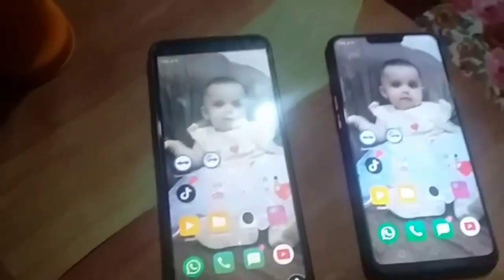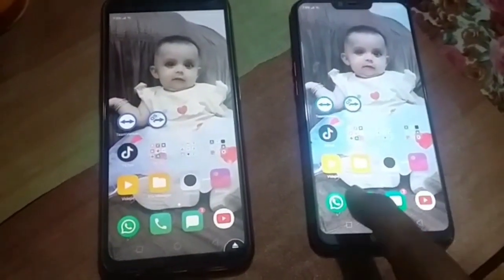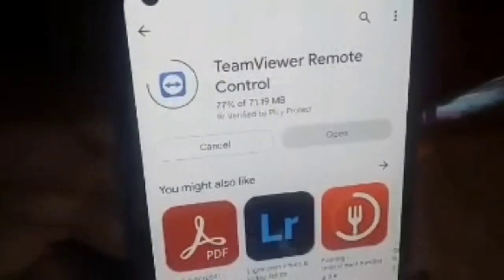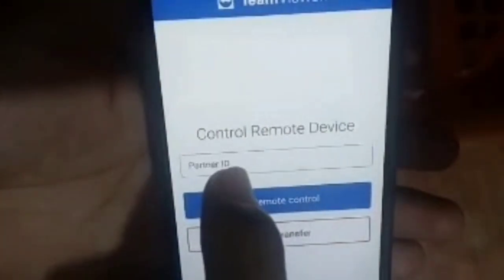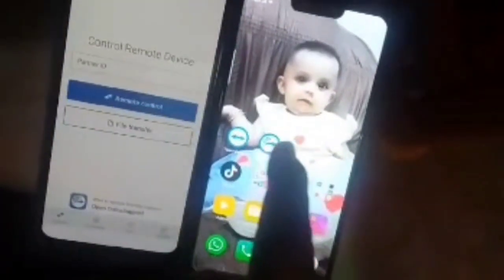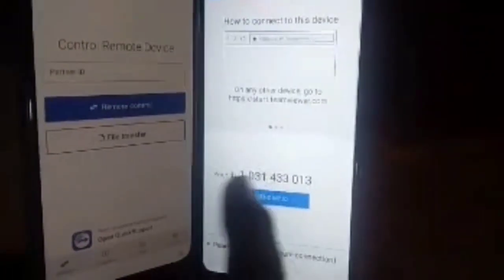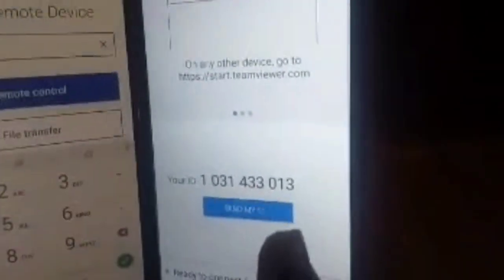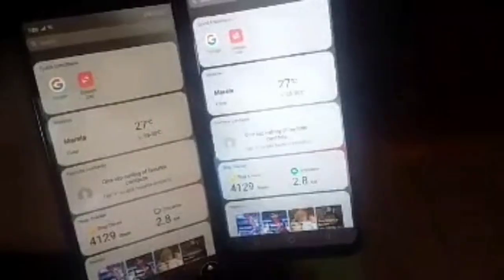How to Connect Your Phone to Another Phone | aik mobile ki screen dosry mobile pr kesy share krain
In this video, I'm going to show you how to connect your phone to another phone. This is a basic step you need to take if you want to share your phone's screen with someone else.

How to connect phone to another phone | How to remote mobile to another mobile |
how to connect your mobile phone to another phone
how to share you mobile screen to another mobile
mobile screen casting
mobile casting
mobile to mobile connect

If you've ever had to share your phone's screen with someone else, then you know how frustrating it can be. In this video, I'll show you how to connect your phone to another phone quickly and easily! After watching this video, you'll be able to connect your phone to another phone in no time!
In this video, we will show you how to connect your phone to another phone. This is an important step if you want to move your phone to another phone or if you just want to backup your phone.

We will also show you how to share your phone's screen with another phone. This is a great way to use your phone if you have a partner or a family member who doesn't have a phone. With this information, you will be able to connect your phone and help them stay in touch!
How to Connect Mobile to Mobile | Mobile  Mirroring | connect mobile to mobile using team viewer

i will cover these topics.
How to connect Android phone with another Phone
How to Connect Phone to Phone
Share Phone Screen to Another Phone
How To Connect Mobile To Mobile Using Team Viewer 2022
 Connect Any Mobile From Anywhere TeamViewer
How to connect Mobile Phone Remotely
How to Connect TeamViewer Mobile to Mobile
Team Viewer Quick Support
Remotely monitor any Mobile Device
kisi ka bhi mobile phone control karo es app se
How to connect phone to another phone
How to remote mobile to another mobile
mobile screen casting
mobile casting
How to Connect Your Phone to Another Phone
aik mobile ki screen dosry mobile pr kesy share krain
how to share mobile screen to another mobile
how to connect ypur mobile to another mobile
mobile to mobile screen casting
mobile screen casting
mobile screen mirroring
screen sharing to other phone
phone to phone connectscreen mirroring
how to connect phone to tv
how to connect your mobile to another mobile
How to connect mobile to mobile using team viewer 2020
how to connect mobile to mobile
HOW TO connect ANY MOBILE FROM ANYWHERE
how to use TeamViewer on android mobile in Hindi
how to use team viewer in mobile and laptop
how to use teamviewer
Ek Mobile Se Dusre Mobile Se Kaise Connect Kare
Mobile Ko Mobile Se Kaise Jode
Mobile Ko Mobile Se Connect Karne Ka Tarika
teamviewer app
how to use team viewer on android
remotely access mobile